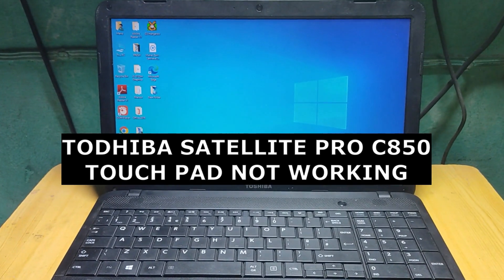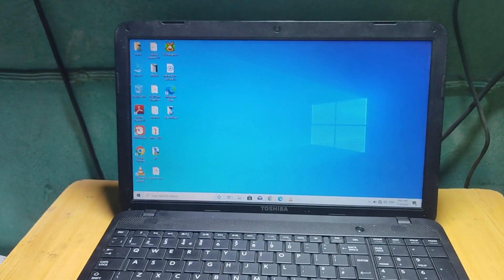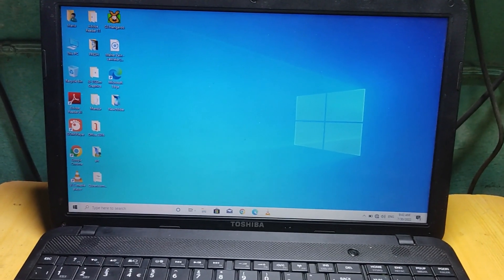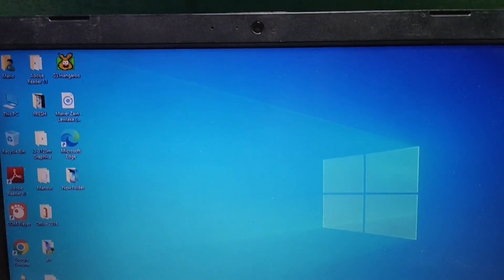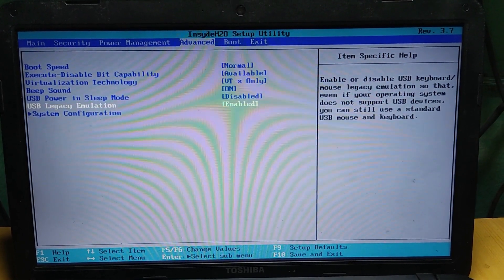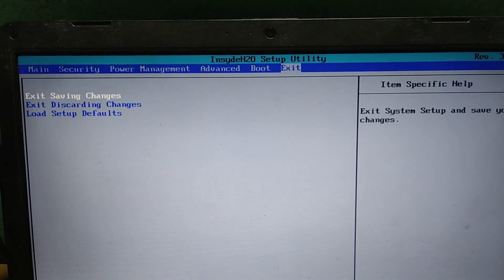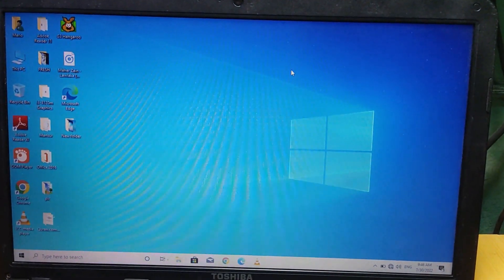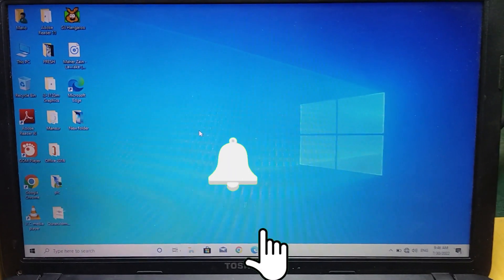TOSHIBA SATELLITE PRO C850 TOUCH PAD NOT WORKING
In this video I will show you how to fix a problem of Toshiba satellite pro touchpad not working.
 It's not a hardware problem that will be tough to fix by you, it's just bios reconfiguration you need to do a few settings and it will be back to working as usual.

Use These Apps For Content Optimization (SEO)